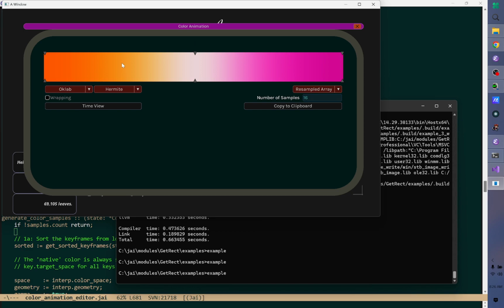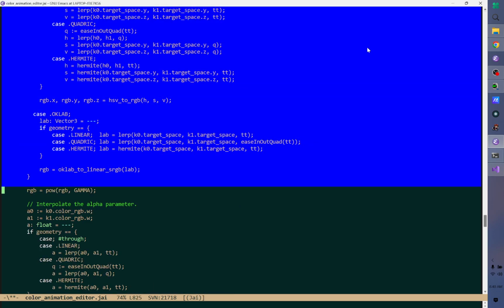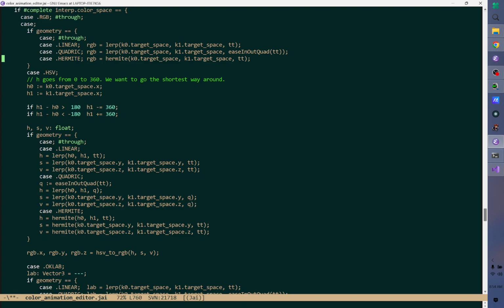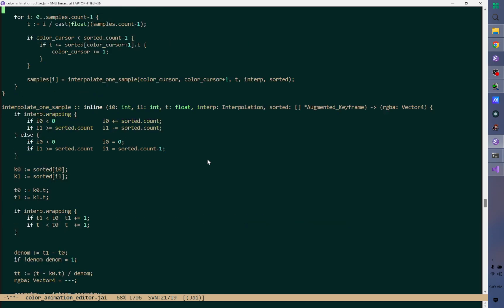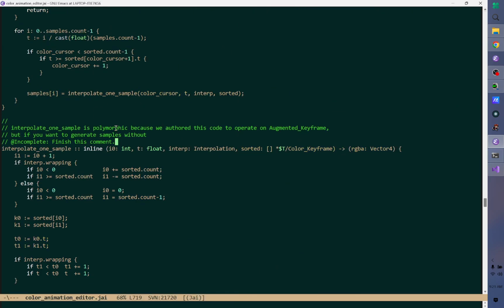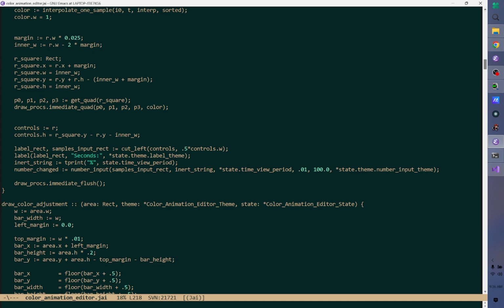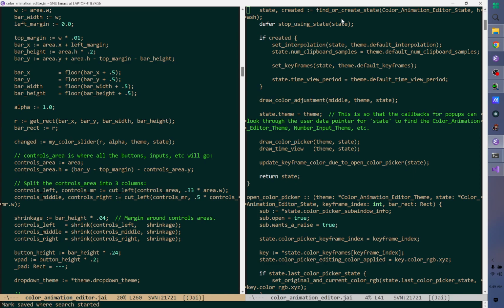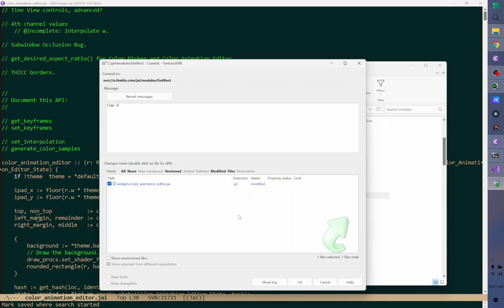Weekend Project: Color Animation Editor (part 5)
Weekend Project: Color Animation Editor (part 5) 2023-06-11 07:23:05(UTC-7)